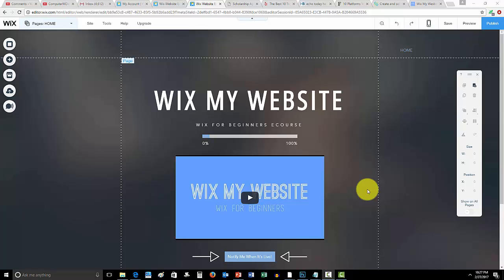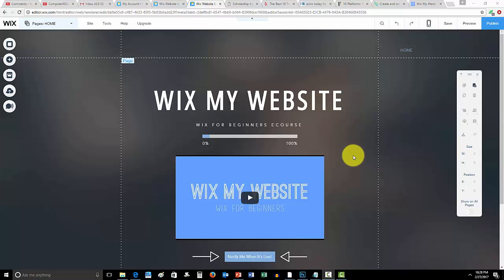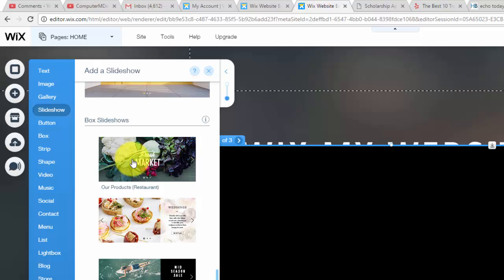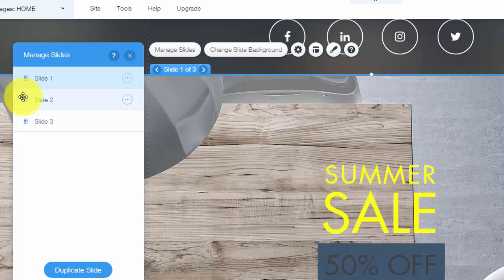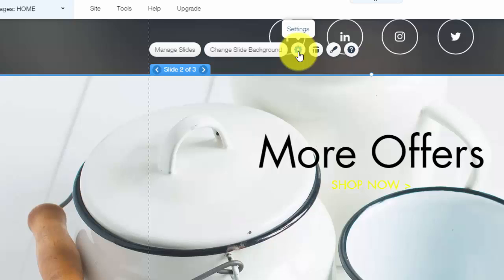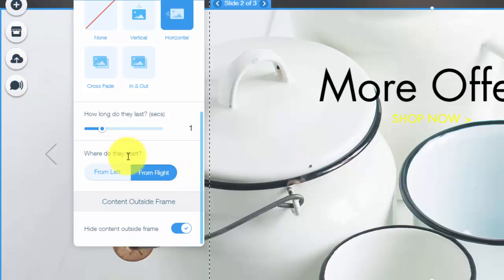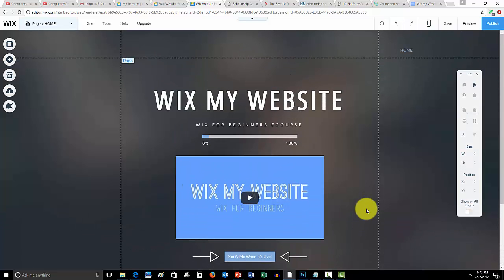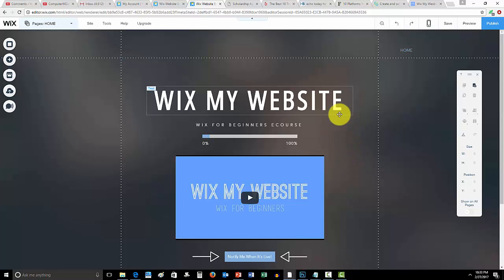How to build a Wix website - Adding a slider in Wix - Wix Tutorial For Beginners 2017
Adding an image slider with call to action buttons on Wix is made easy with the Wix Slider widget found in the "Add" section of the Wix HTML editor. Having a full-width or even box slider is very common now on modern websites. It draws the attention of visitors and hopefully keeps them engaged on your website.
Topics Covered:
-Wix My Website Course Overview
-Adding Wix Sliders
-Managing Slides
-Updating Slider images
-Managing slider settings
-Customizing slider design
-Wix My Website Course Conclusion